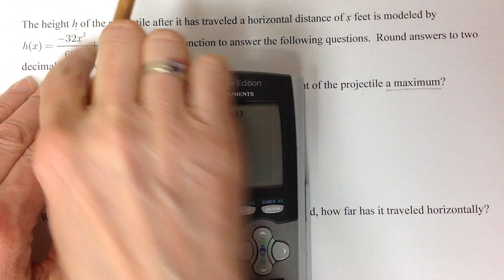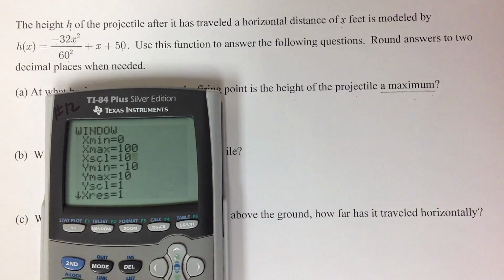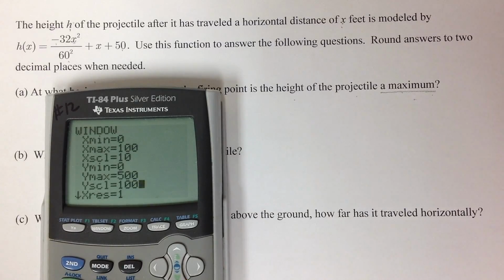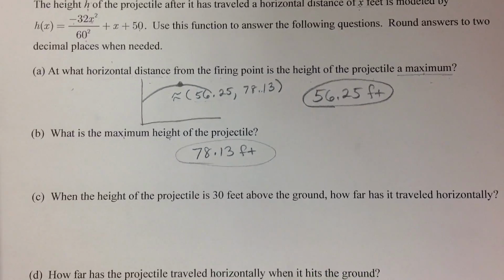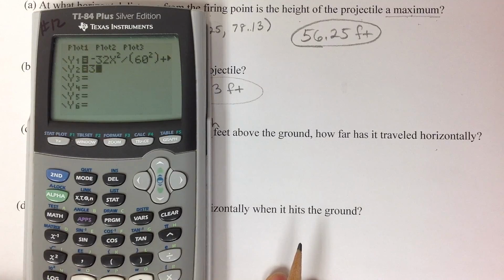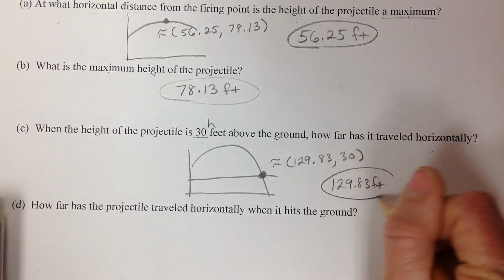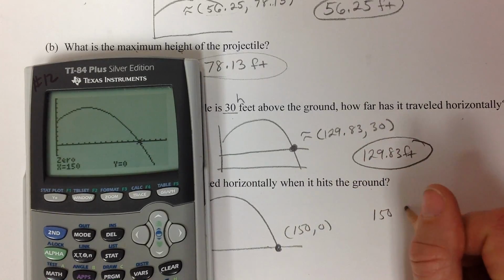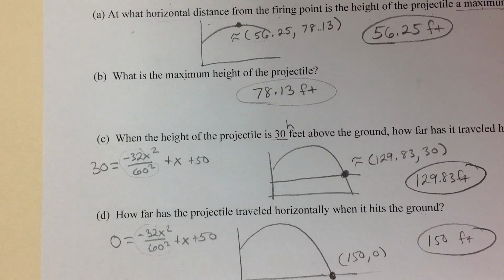Section 4 4 Height